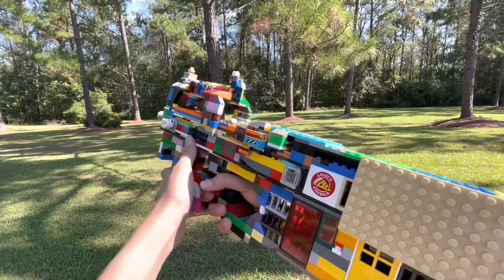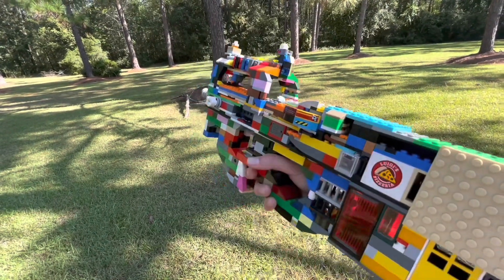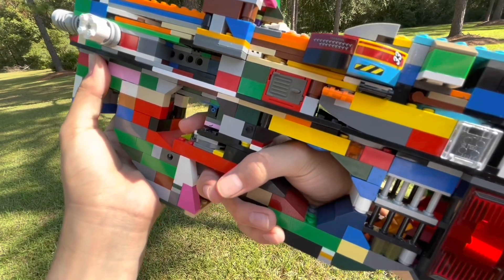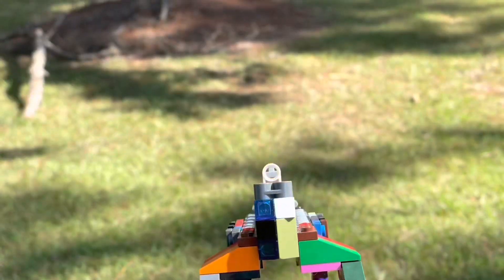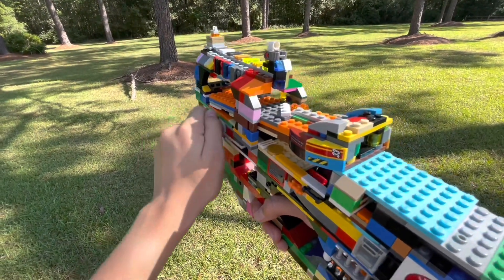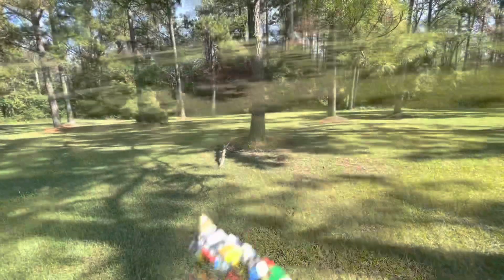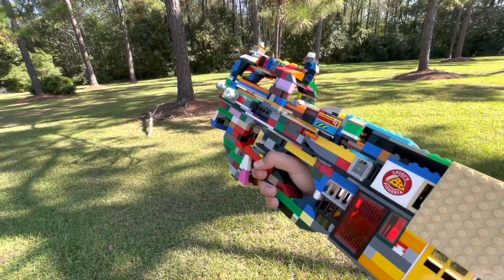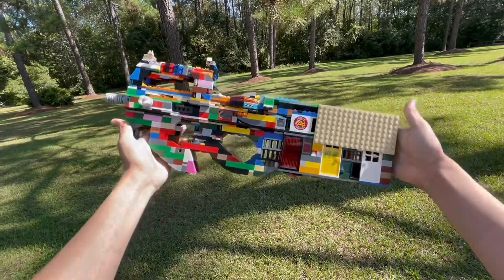LEGO P90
The LEGO P90 everyone has been asking for